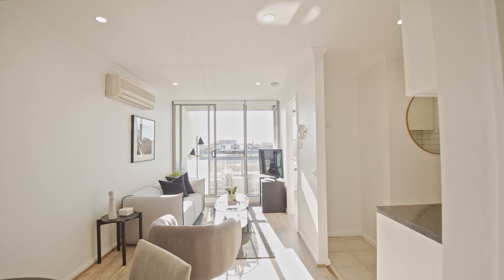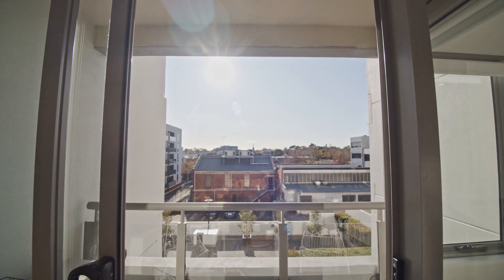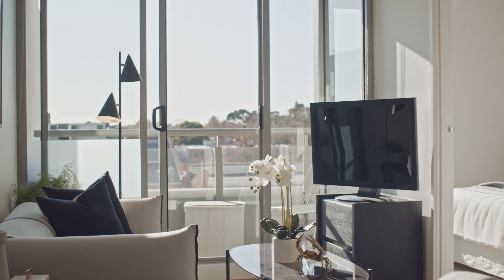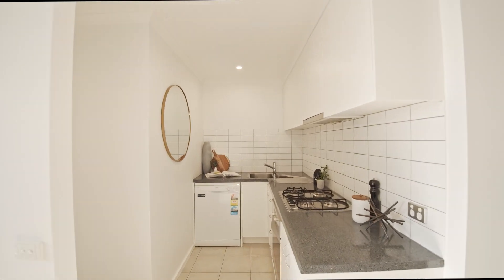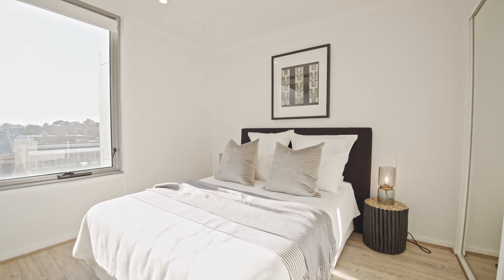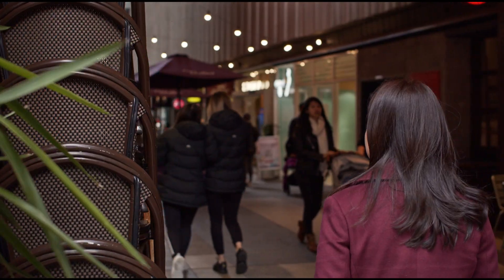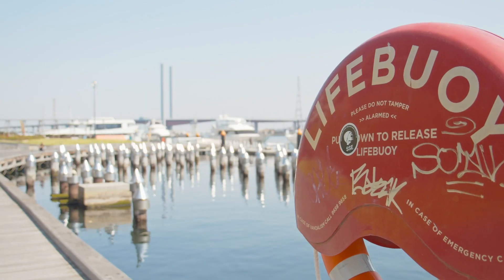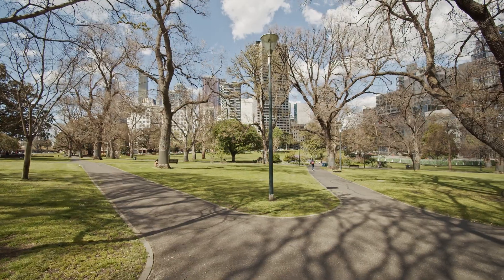311/118 Dudley Street, West Melbourne - Danny Fu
A winning blend of north-facing space, updated luxury, and unrivalled convenience, this radiant 1 bedroom retreat is your affordable gateway into the property market on the very edge of the CBD. Offering a secure parking space, there really is no need for a car! Simply stroll to Flagstaff Gardens, Queen Victoria Market, city centre restaurants, and Southern Cross rail and retail.

Peacefully positioned on the northern side of the boutique Market Square building, discover wide-reaching open-plan living/dining, underpinned by a sparkling kitchen with a new stainless-steel dishwasher, sleek counter tops, and a high-quality Whirlpool oven and cooktop. Step outside to a private, sheltered balcony overlooking an internal garden with a commanding northern aspect sweeping across local treetops and rooftops, an ideal spot to relax or entertain. Well-proportioned, the large mirror-robed bedroom is wonderfully serviced by a central bathroom boasting a fully tiled shower over bath and laundry capability with a dryer.

Freshly painted, stylish additions include new wide oak floorboards, recessed LED down-lighting, a rain-shower fitting in the bathroom, and roller blinds. Special features include split-system heating/cooling, intercom entry, a building manager, and exclusive access to resort-style facilities including a fully fitted gym and a BBQ terrace. Make this one your spectacular market entry, town base or high-return investment today!